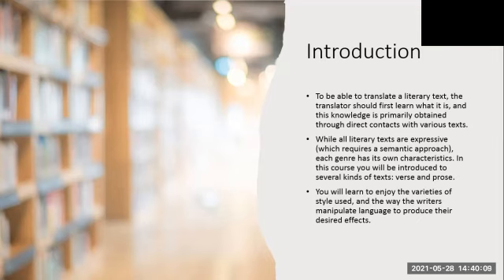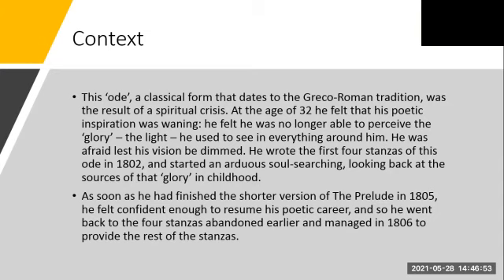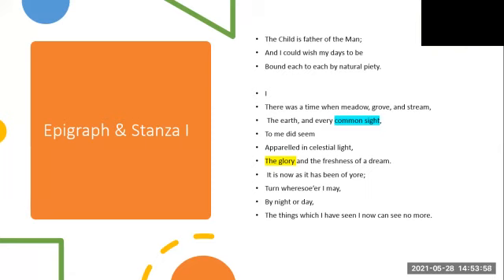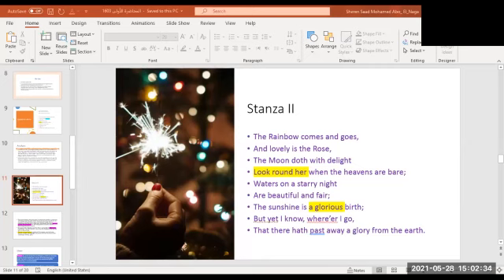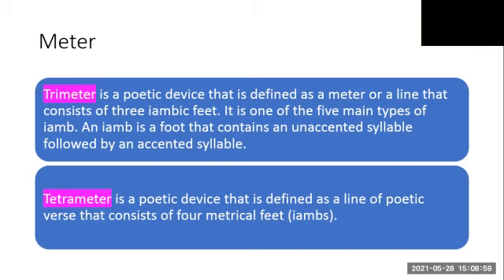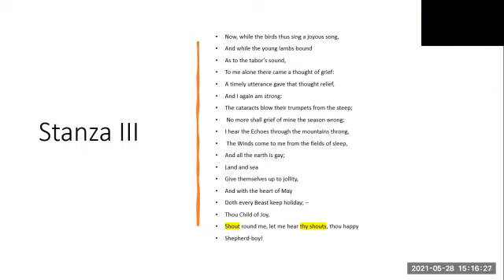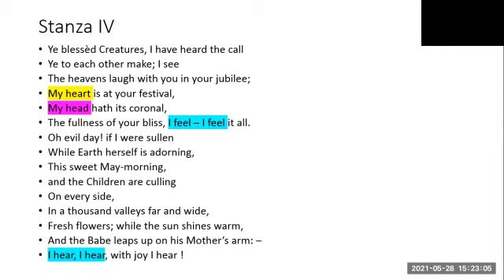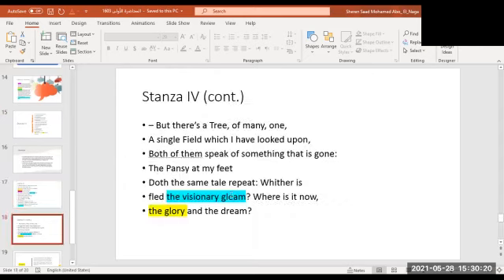نصوص أدبية بالانجليزية 2 محاضرة 1 د شيرين أبو النجا 1603 آداب إنجليزي تعليم إلكتروني مدمج